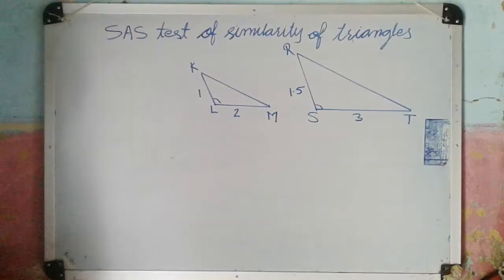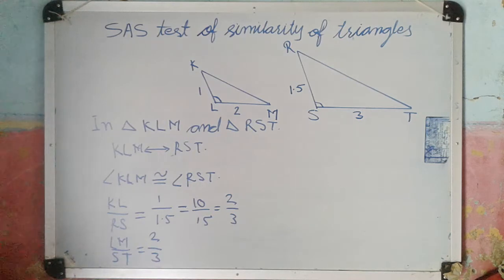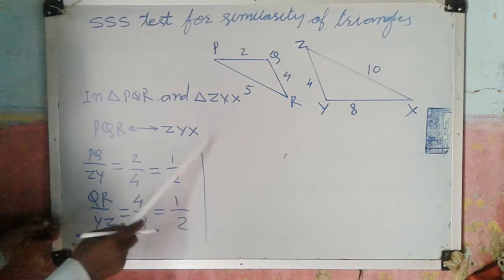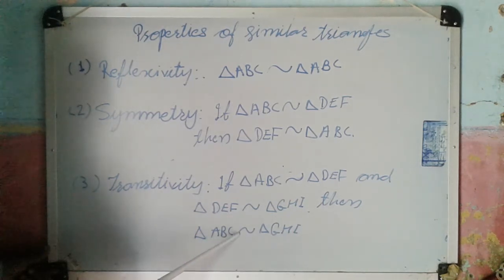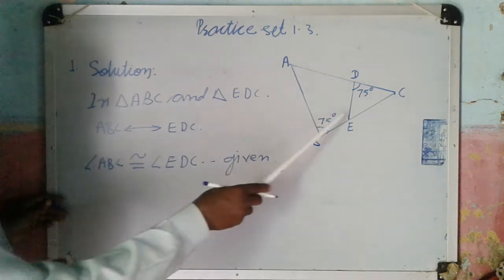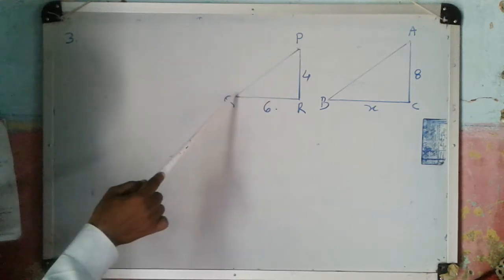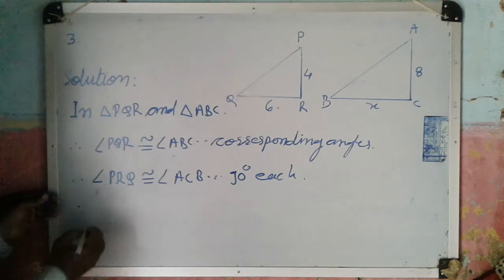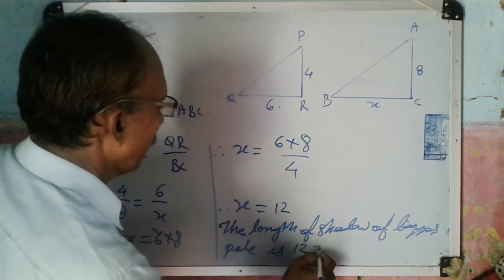13th August 20. Std 10. GEOMETRY. Chapter 1